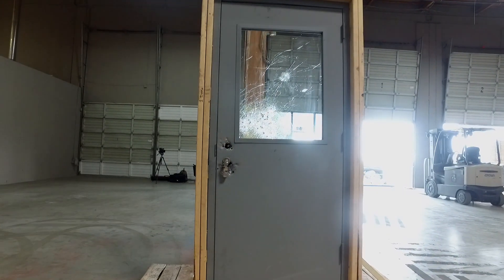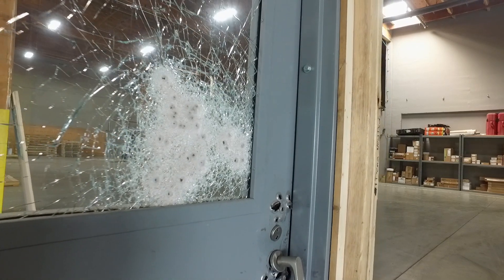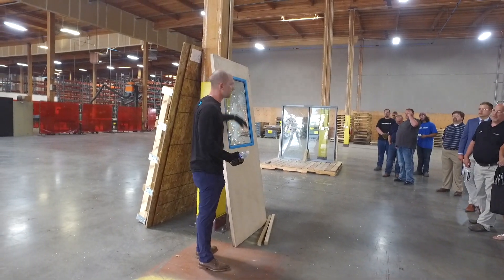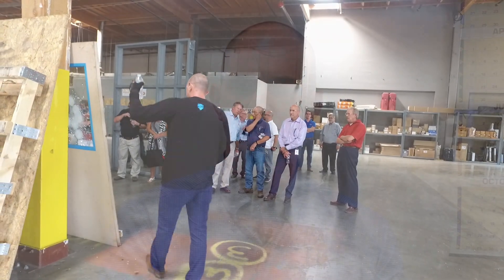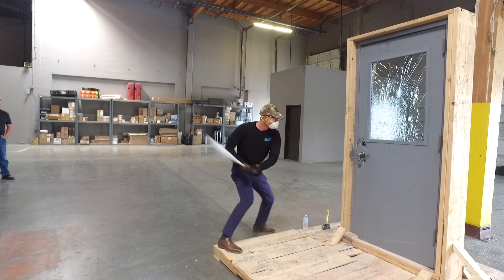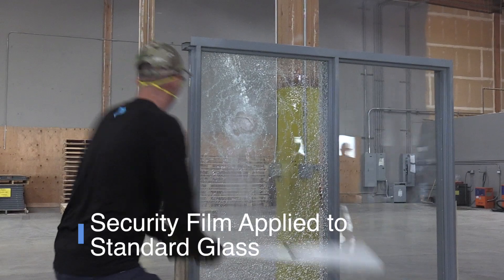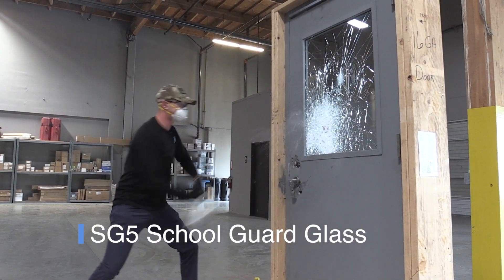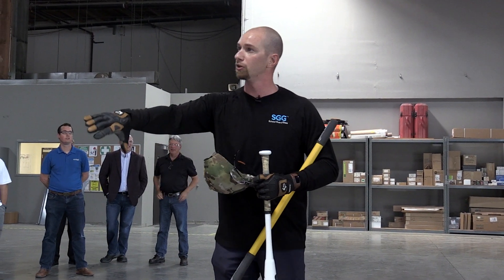Attack Resistant Opening and Retrofit Kit Demonstration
ASSA ABLOY Attack Resistant products are a great way to upgrade school security and defend against attacks. Find out what components make up the assembly, how it reacts to abuse and how it compares to alternatives.